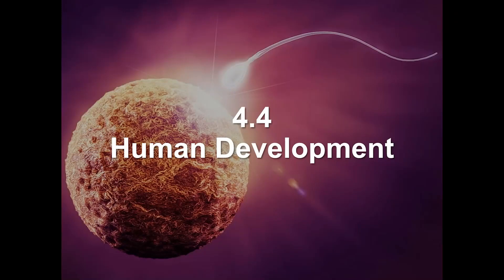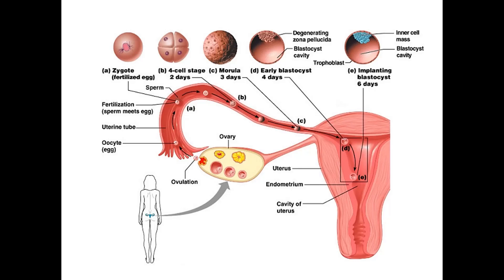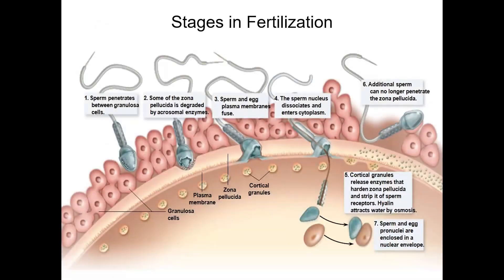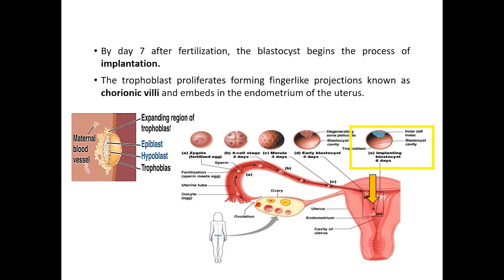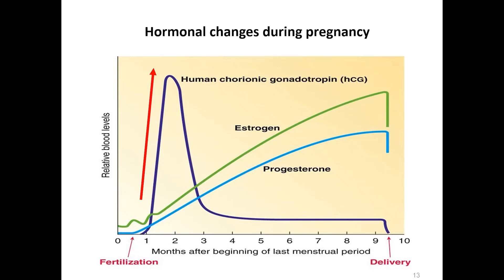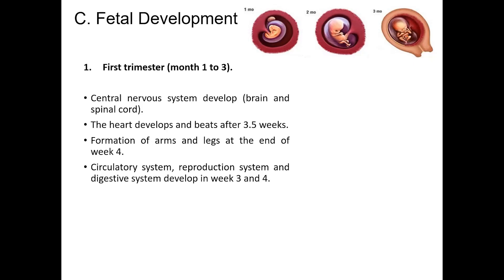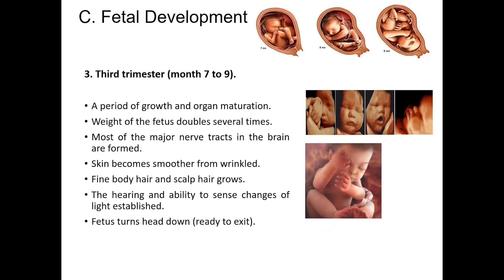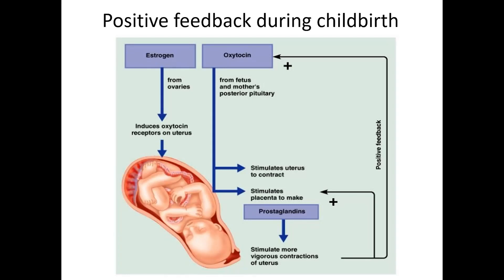Reproductive System | Pregnancy & Human Development